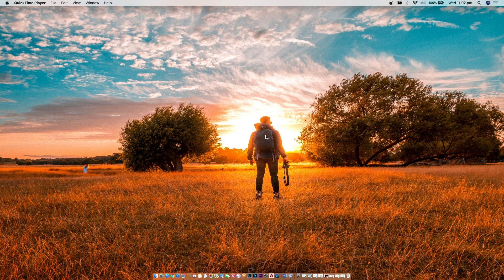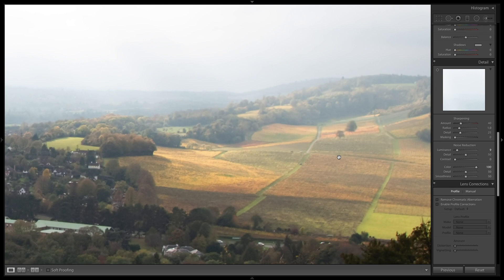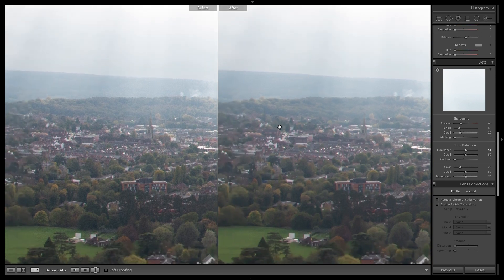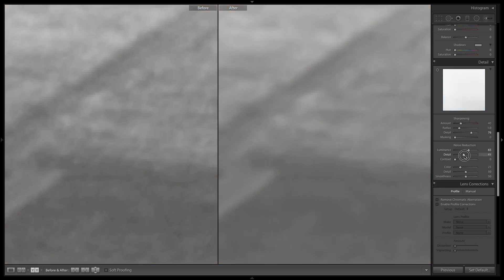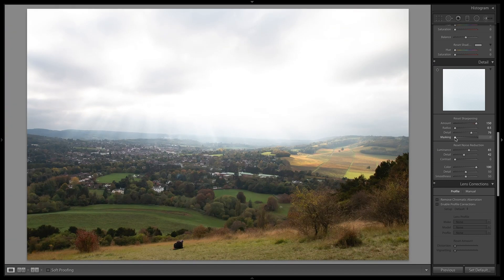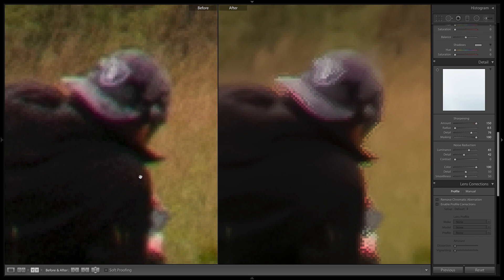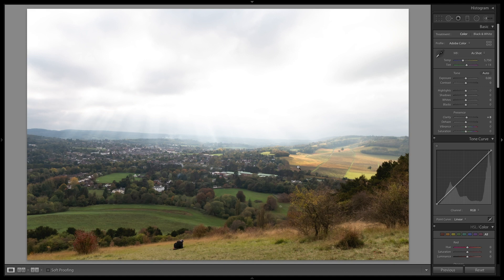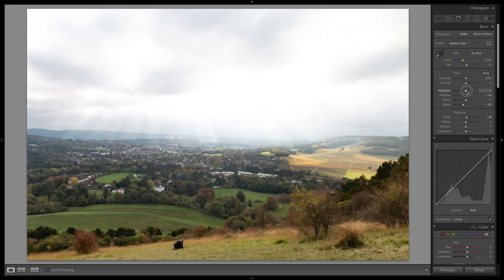How to REDUCE NOISE and SHARPEN IMAGES in LIGHTROOM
WHATS UP EVERYBODY?
HOPE YOU'RE ALL HAVING A NICE CHRISTMAS! THIS IS A LITTLE CHRITSMAS/PRE NEW YEARS PRESENT FROM ME TO YOU GUYS.
SO PLEASE CHECK IT OUT! IN THIS VIDEO I SHOW YOU GUYS HOW TO DO NOISE REDUCTION AND IMAGE SHARPENING IN LIGHTROOM, ITS QUITE EFFECTIVE.